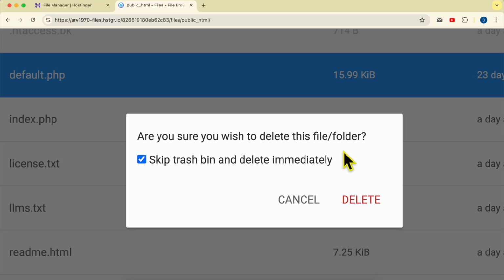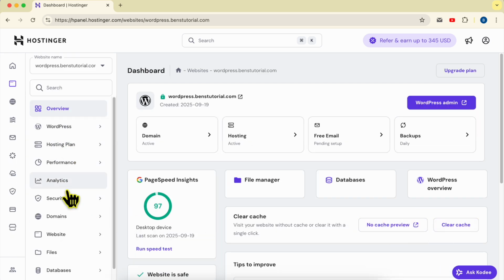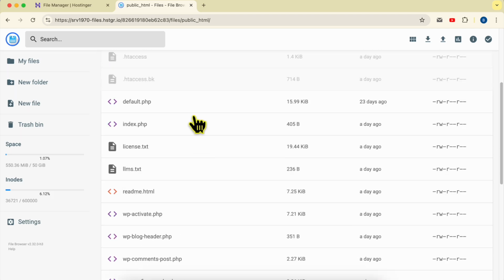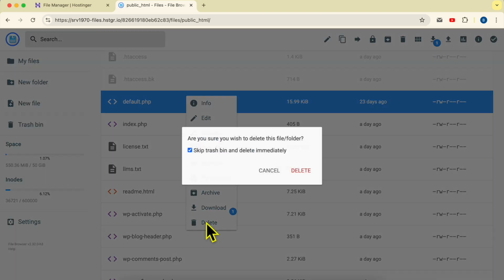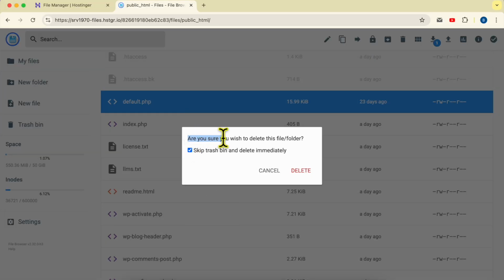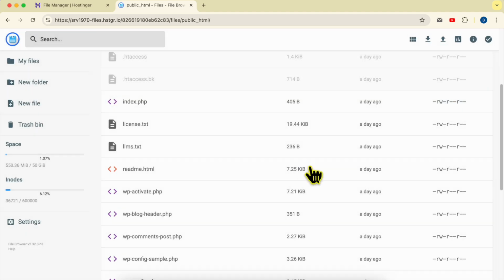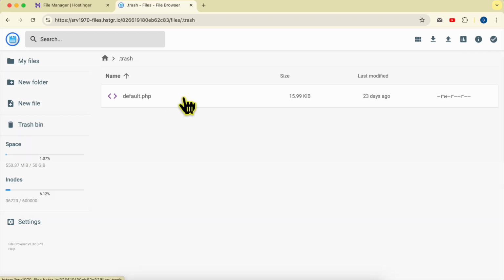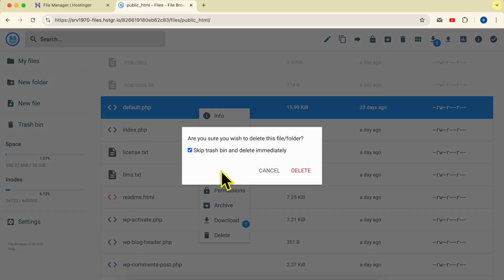How To Delete Files From File Manager In WordPress On Hostinger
Learn How To Delete Files From File Manager In WordPress On Hostinger quickly and easily. In this step-by-step tutorial, I will show you how to delete files from your WordPress website using the Hostinger file manager. Learn how to access your Hostinger account, navigate to your website files, and safely delete or recover files in WordPress.

This video on How To Delete Files From File Manager In WordPress On Hostinger also covers related topics like restoring deleted files from trash, managing your public HTML folder, and organizing your website files for better WordPress management. If you want to master WordPress on Hostinger, this tutorial is perfect for beginners and experienced users alike.

Don’t forget, you can get my full Hostinger Web Hosting course for free, including tutorials on setting up WordPress, configuring SSL, managing backups, optimizing performance, and more. Join the academy today and take your website management skills to the next level!